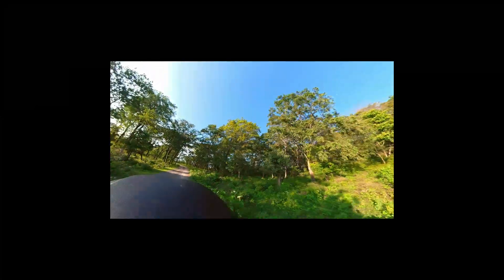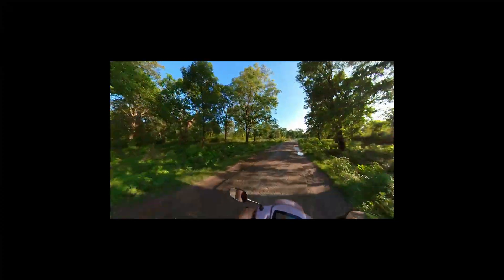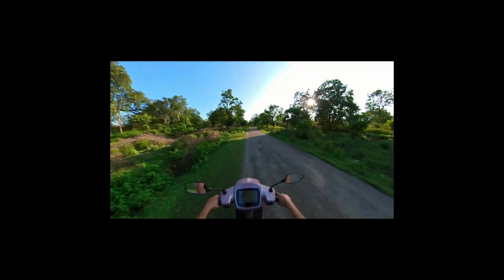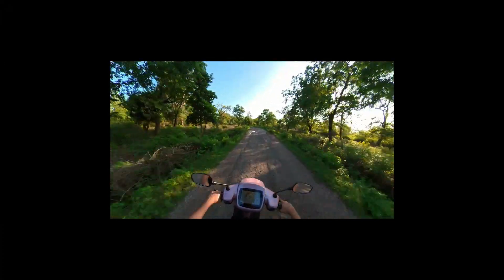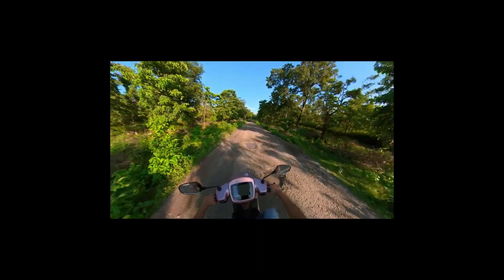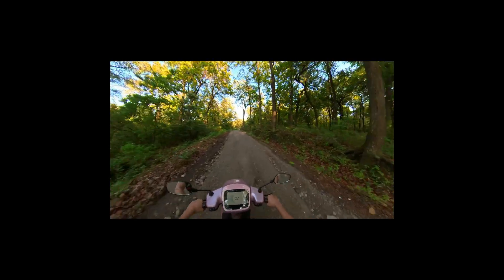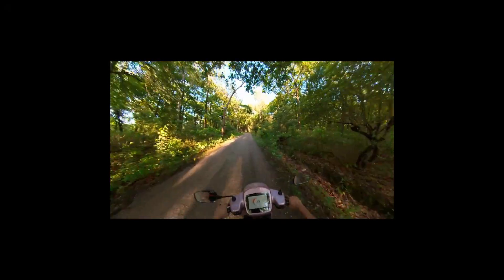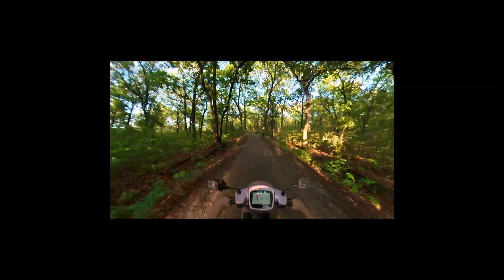ola s1 pro suspension test in jungle offroad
this is a suspension test for ola s1 pro 2023 no pillion only rider and how was  the response of suspension  despite of so many videos of ola s1 pro the new suspension is amazing and works very well with big tyre in class so enjoy this small clip  which is simple and no editing